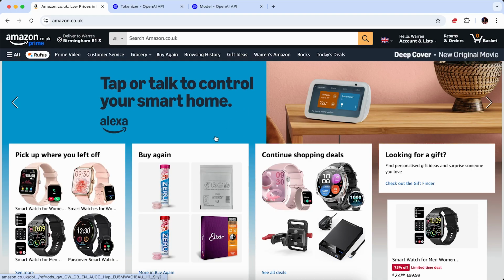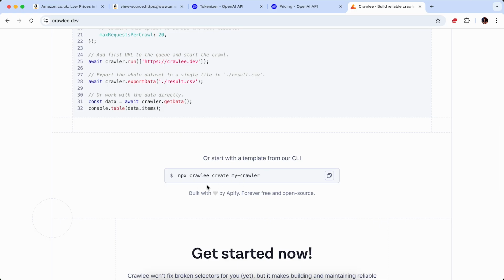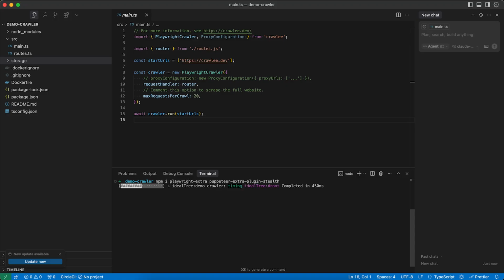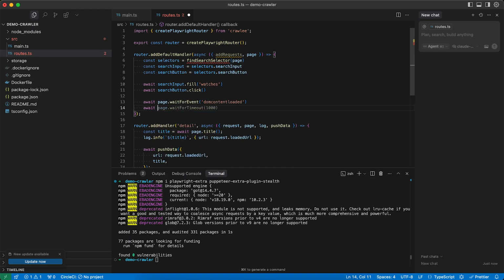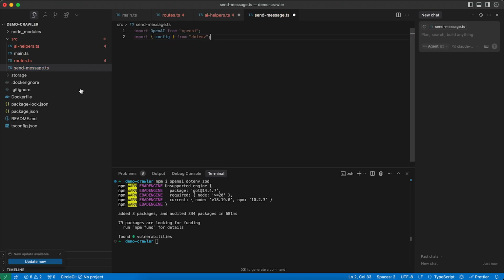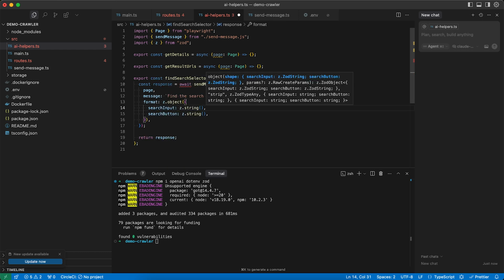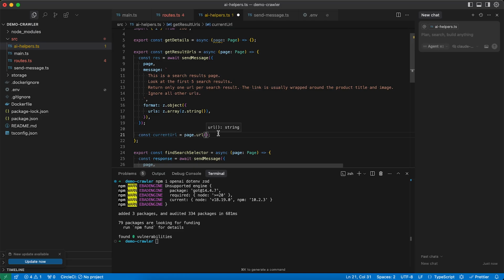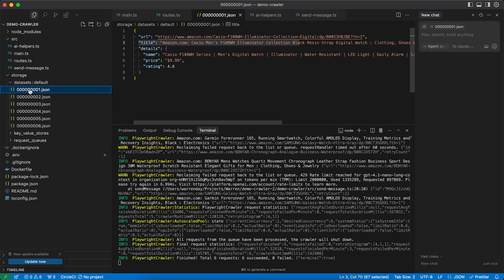Scrape any website for FREE with OpenAI + NodeJS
Setup a scraper using Node.js with Crawlee
Learn about AI techniques to build resilient scrapers
Scrape amazon and extract details for any product

Timestamps
0:00 Intro
0:34 What we'll build
01:26 Choosing the right AI model
03:00 Setting up Crawlee
03:55 Basic scraper overview
05:33 Getting around captchas and detectors
06:23 Planning our scraper flow
09:56 Building the AI scraping helpers
11:07 Building the reusable AI model helper
15:02 Implementing our new AI model helper
19:44 Outro